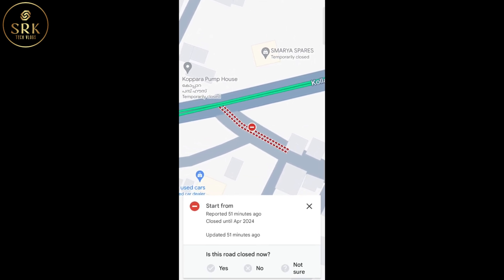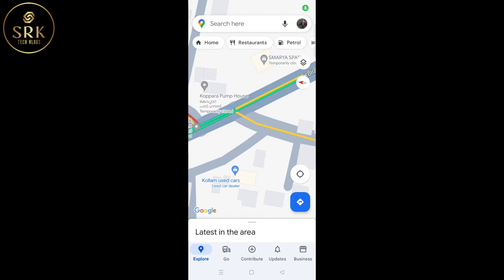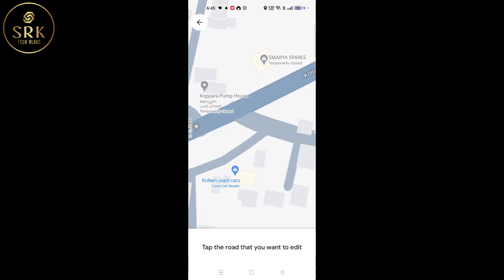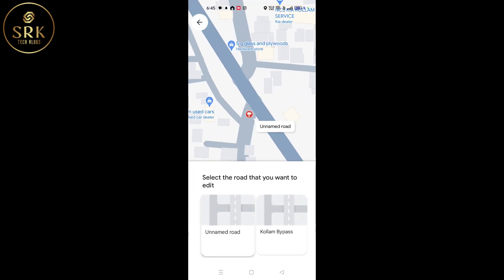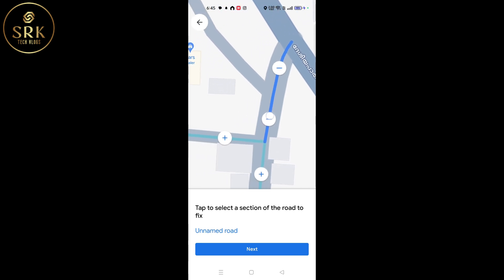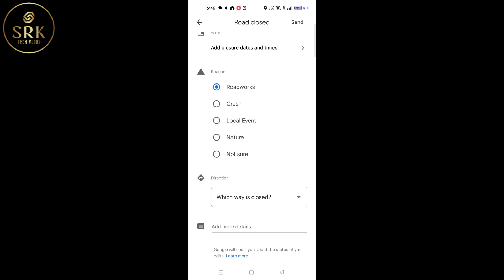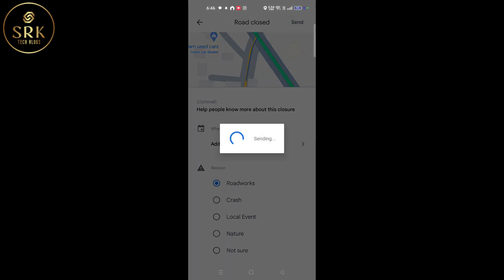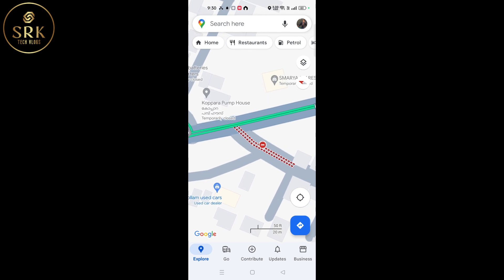Report road closure in google maps with mobile.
How to report road closure in google maps